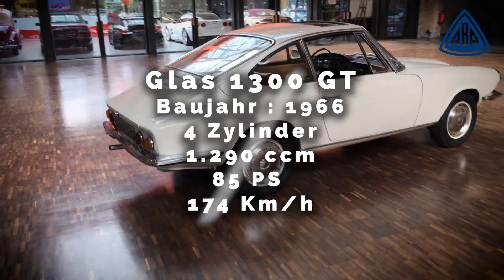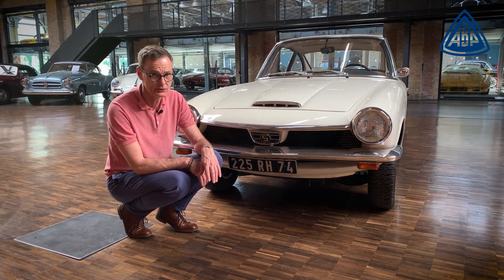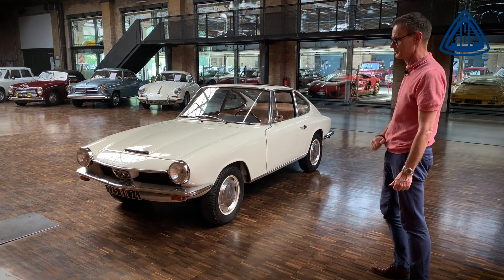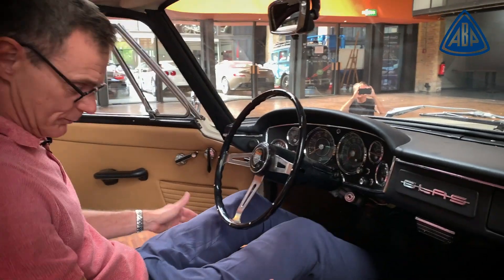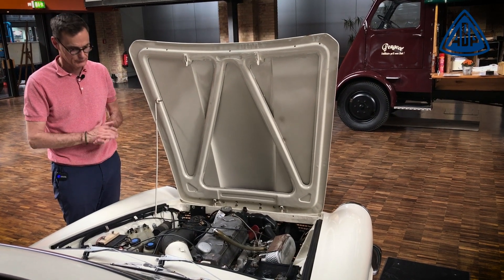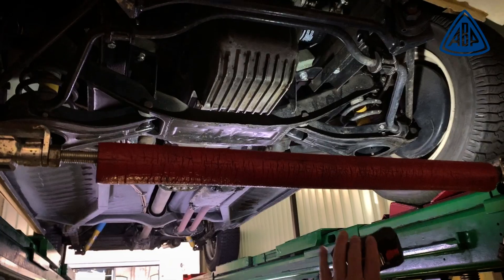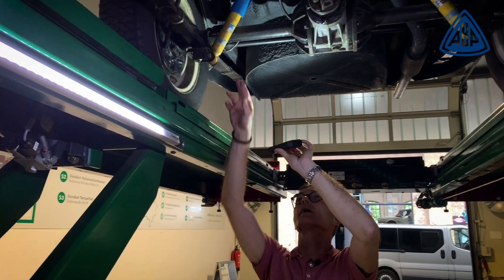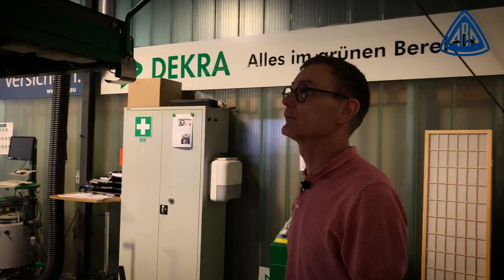Glas 1300 GT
Unser Geschäftsführer Dipl.-Ing. Roland Kayser stellet den Glas 1300 GT von 1966 vor.